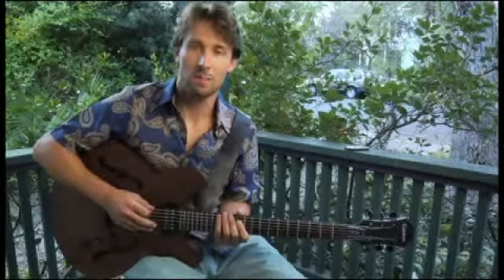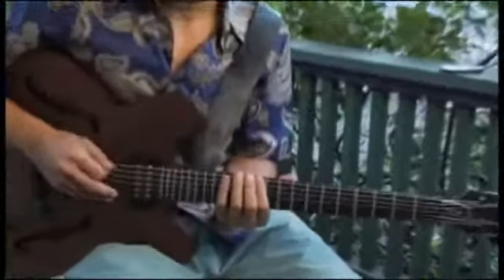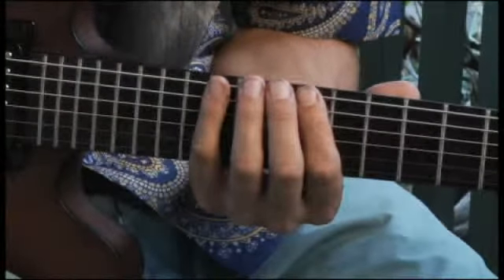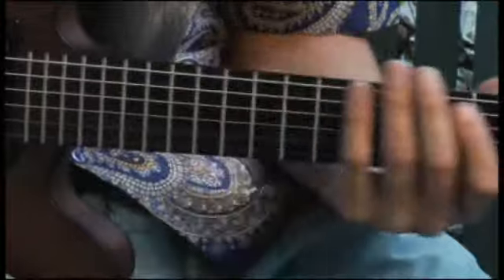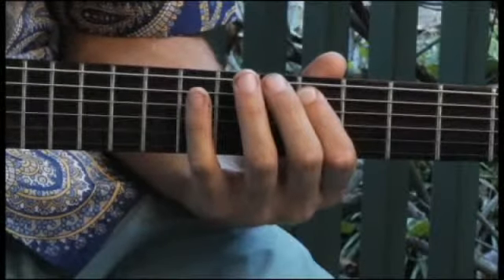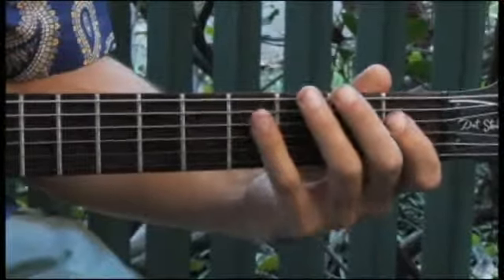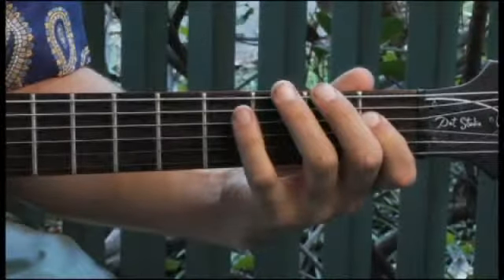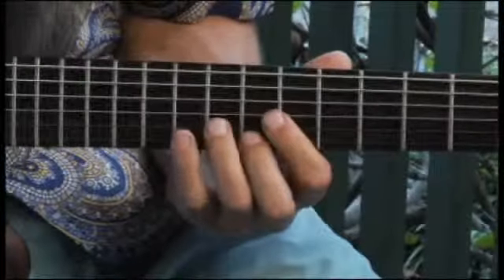Playing E-Flat Minor 7 Flat 5 Arpeggios on Guitar : How to Play Guitar Arpeggios 8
Writing freestyle guitar solos around the Eb Minor 7b5 chord arpeggio is easy in this advanced video guitar lesson on solos.